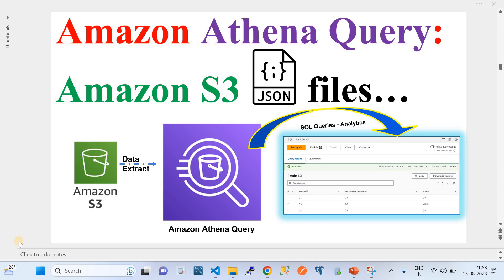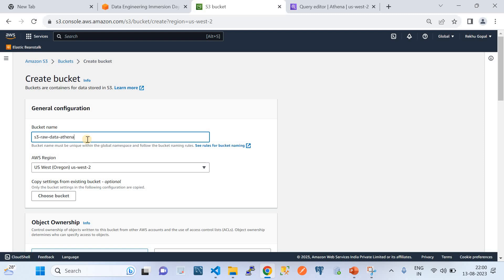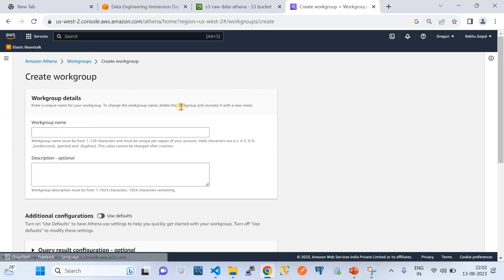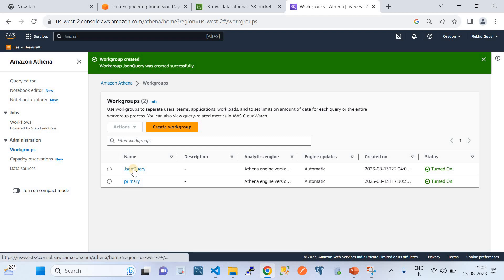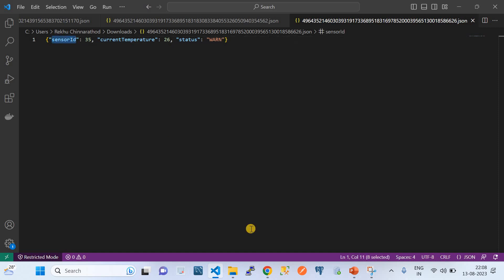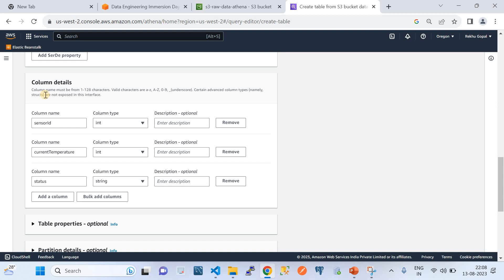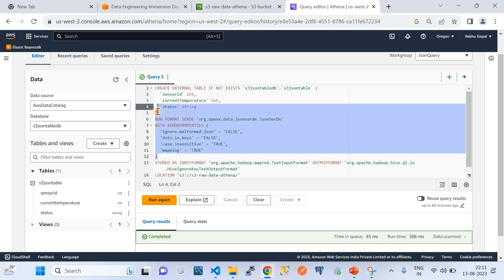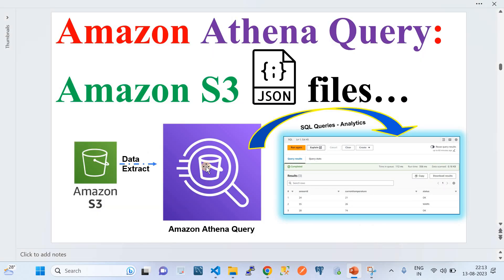Amazon Athena Query | S3 | JSON | Amazon Athena Query for Amazon S3 Bucket JSON Raw Files